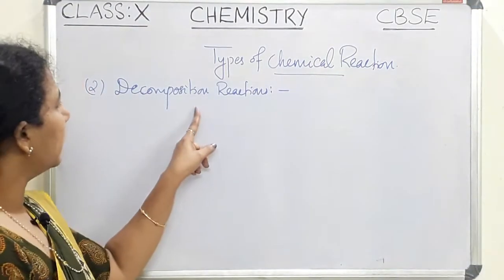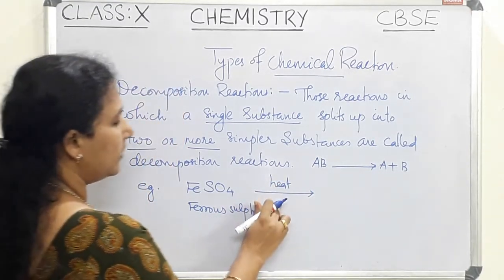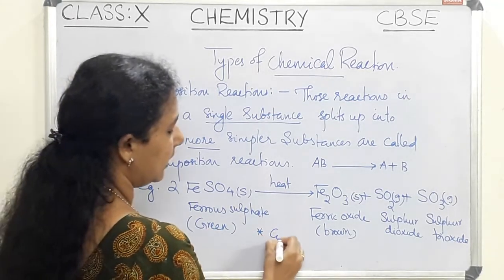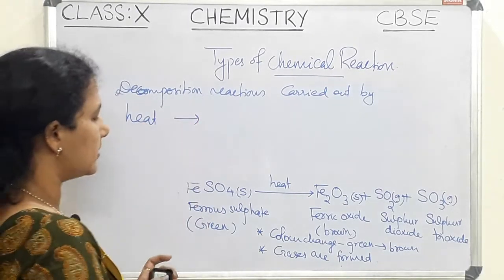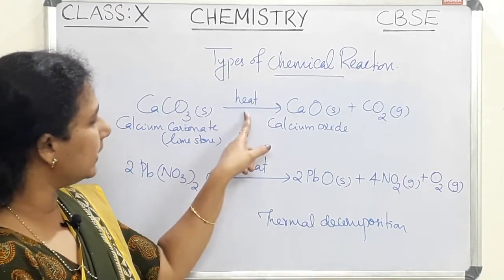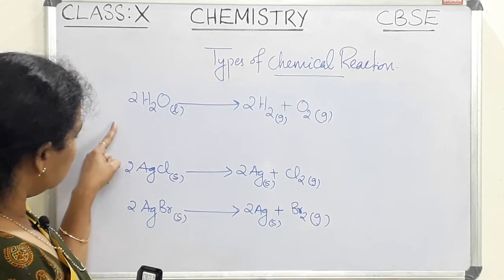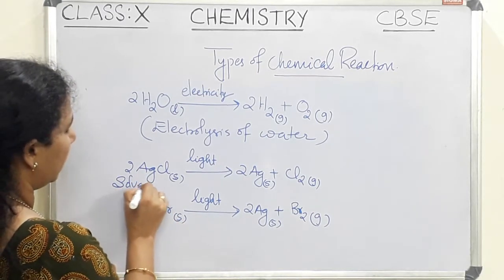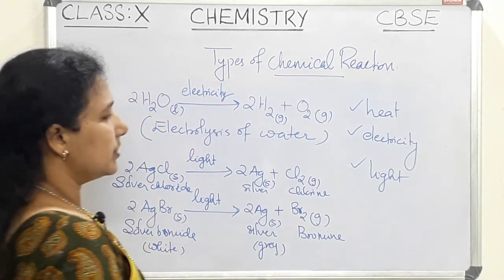Decomposition Reaction|ClassX|CBSE|NCERT|Chemistry|Chapter 1